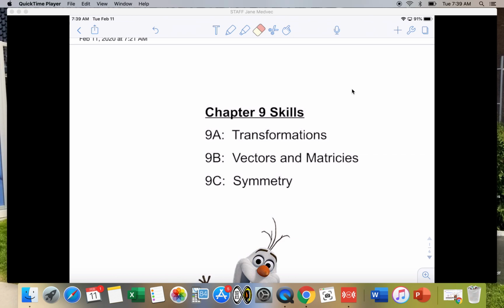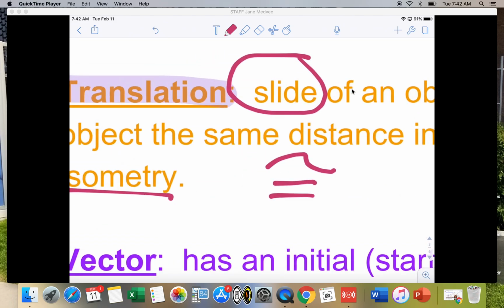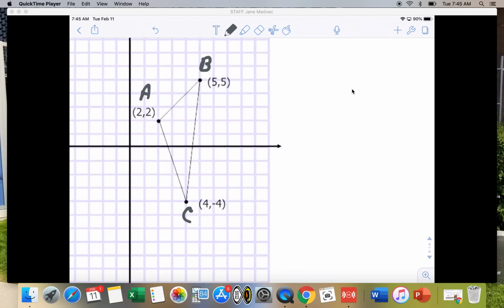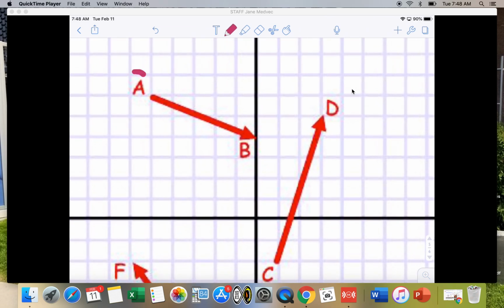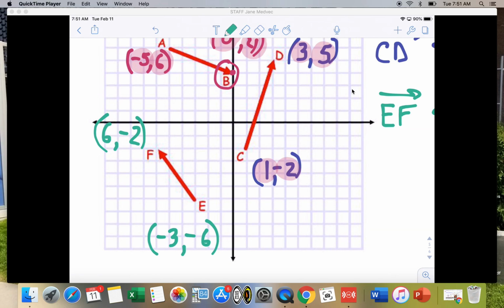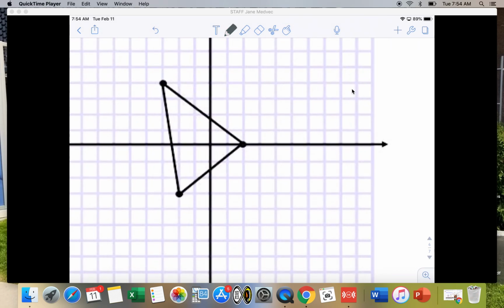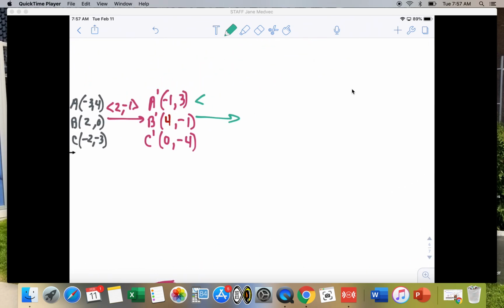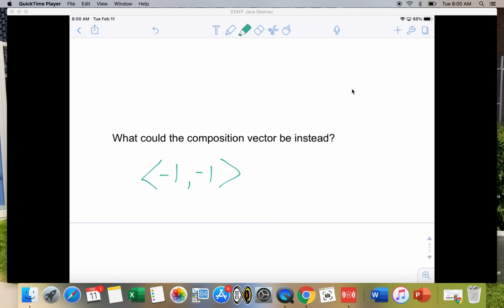9-1 Translate Figures and Use Vectors